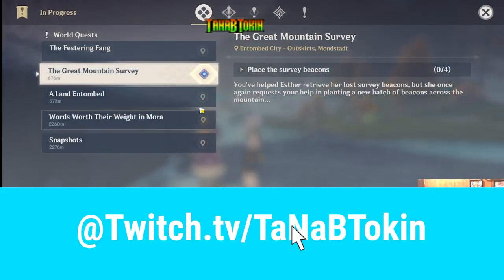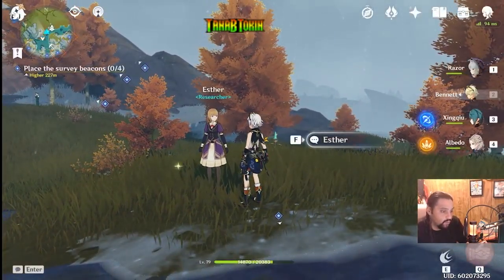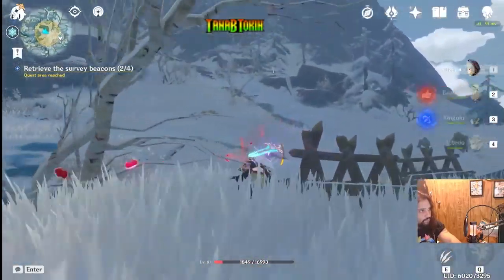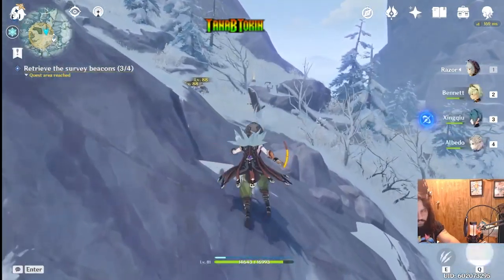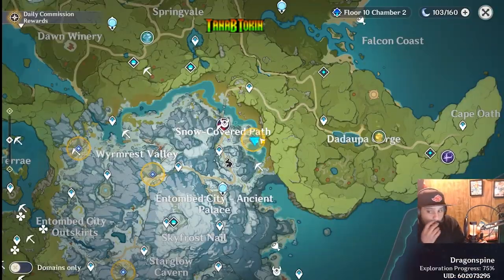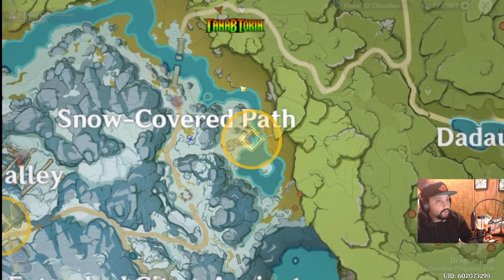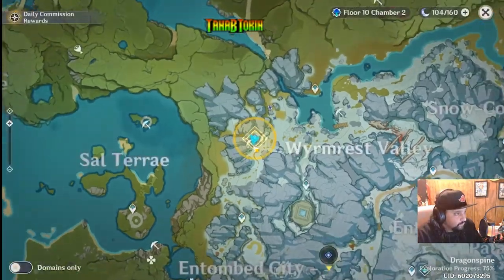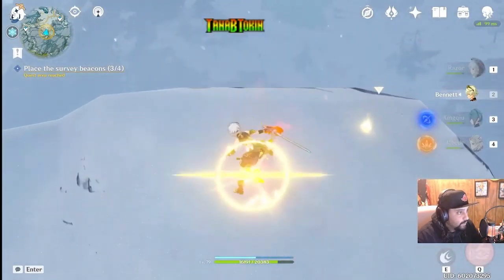Great mountain survey! Parts 1&2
Welcome! Welcome! In this video i will be doing both parts of the great mountain survey and i hope it helps!!!

IF YOU CAME THIS FAR HIT THAT SUB/FOLLOW!! PLSSS

i do tips/guides/builds/and whatever else i can think of.

Im new to this and will be getting better...

Thank you! and i hope you enjoy! if you have any tips my ears are open.
all social media is : TANABTOKIN !!!

 better than bluestacks!!

music creator cred:
intro